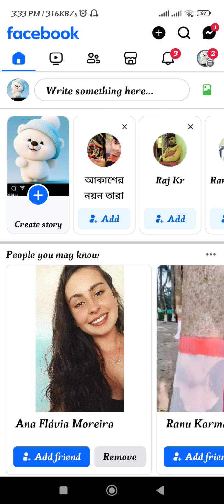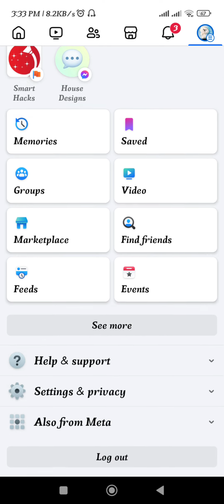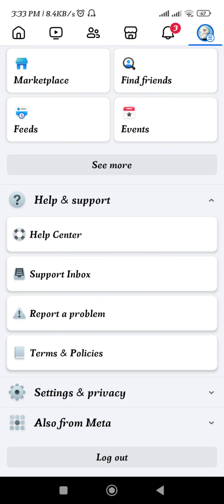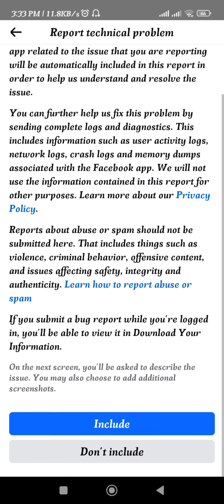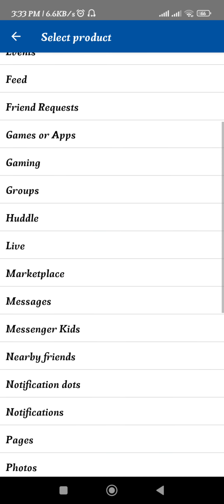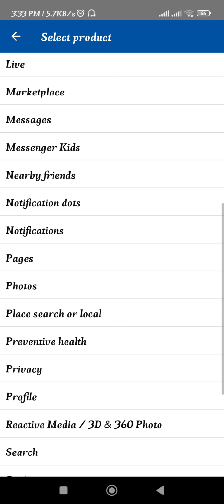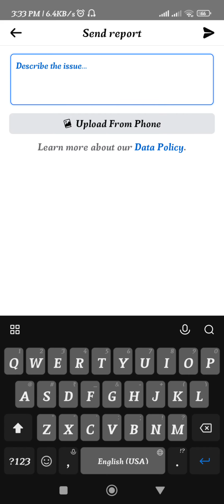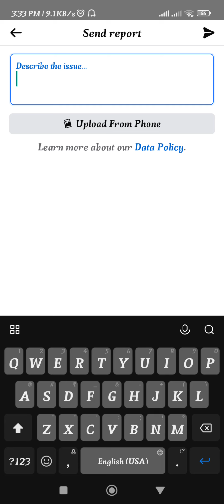How to Turn Off meta AI on Facebook (Best Method)